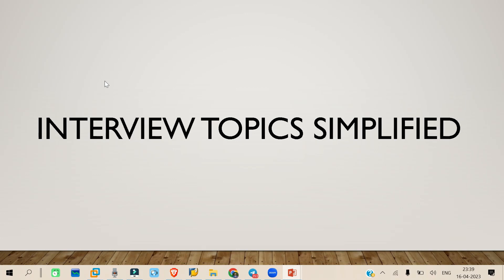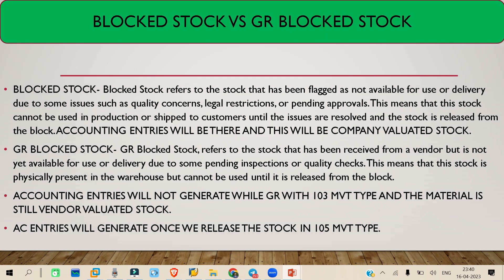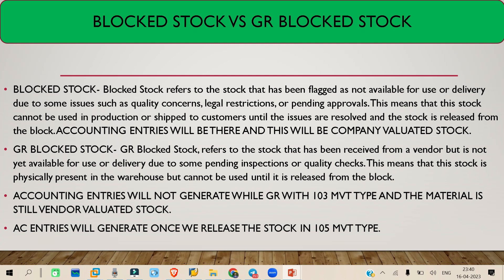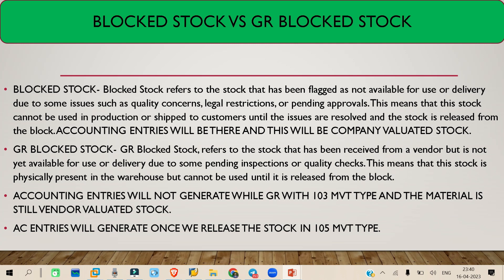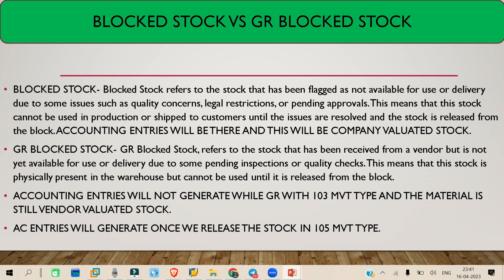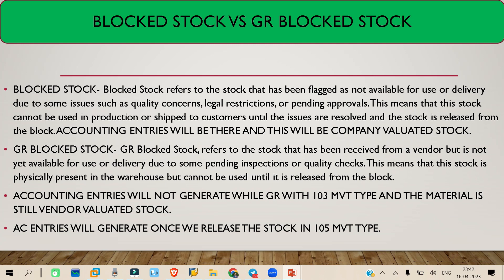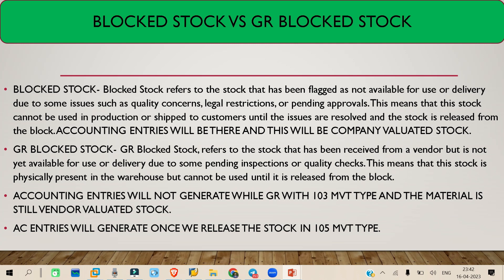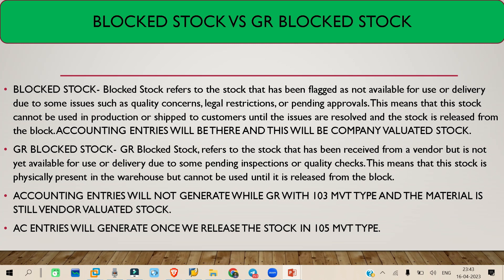BLOCKED STOCK VS GR BLOCKED STOCK||SAP MM INTERVIEW TOPICS SIMPLIFIED